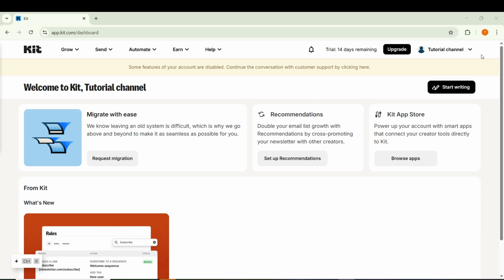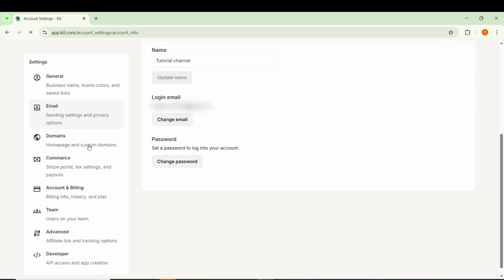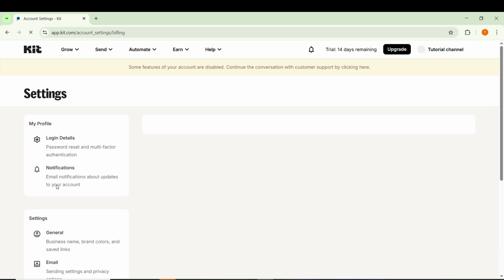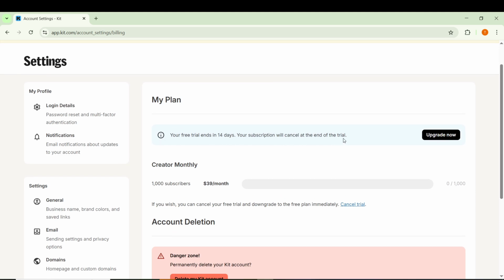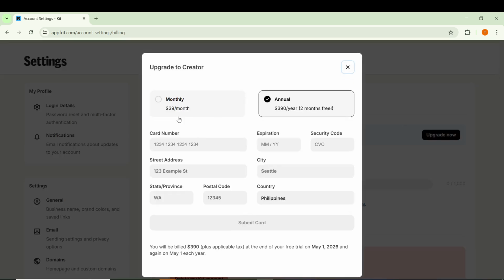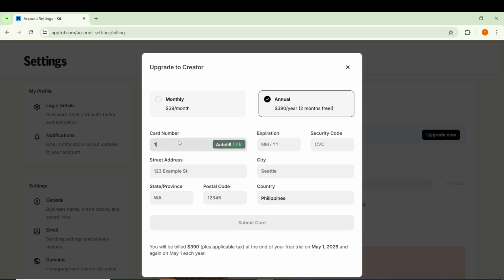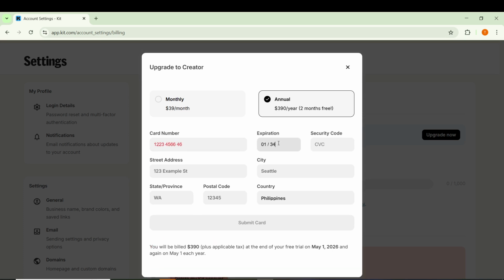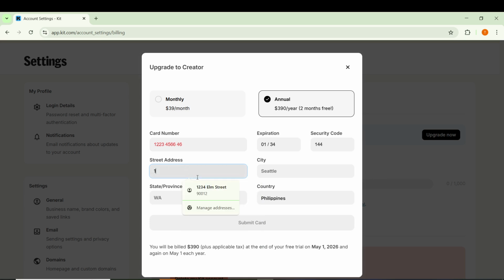How To Solve The Billing Problem In Kit In The System [2026 Guide]